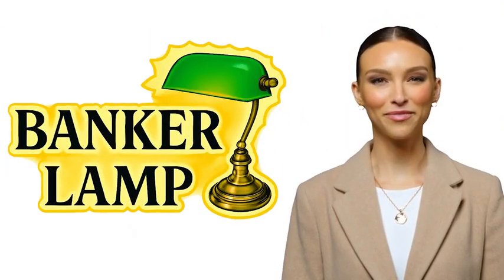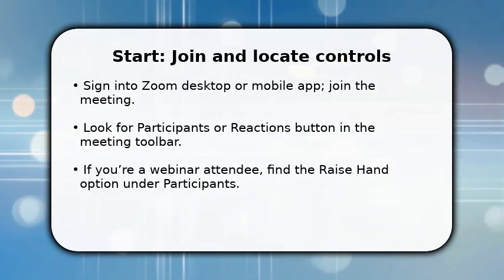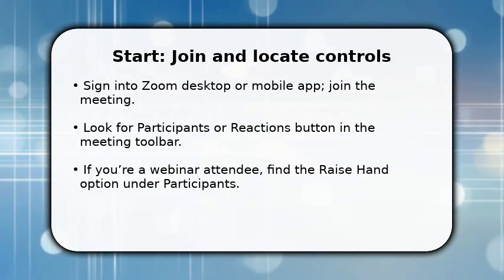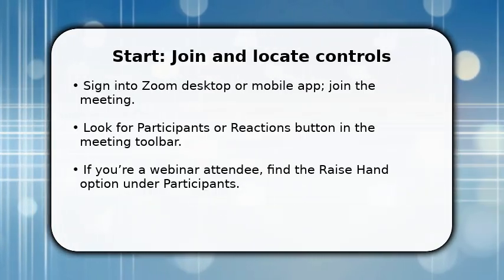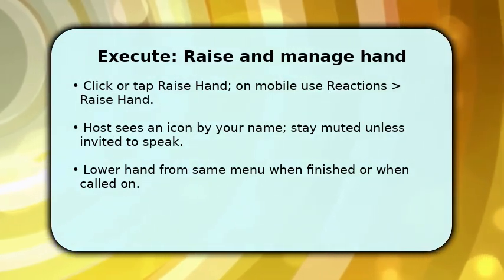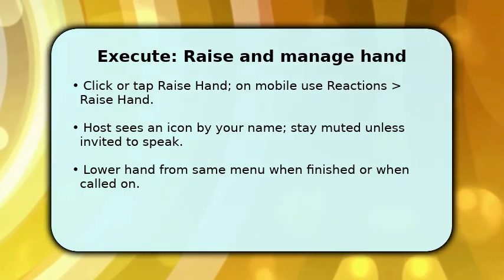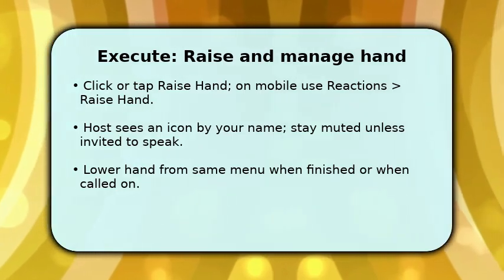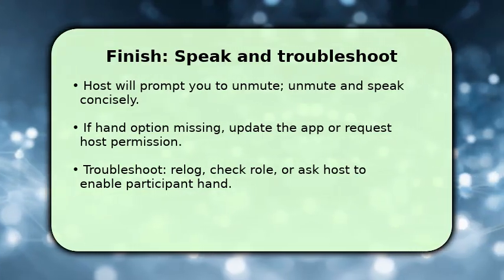How to Raise Hands on Zoom (full Guide)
Master the art of raising your hand during Zoom meetings for effective participation. This comprehensive guide covers techniques, etiquette tips, and best practices to ensure you're heard clearly without disrupting others.